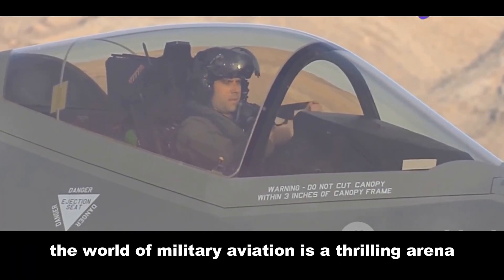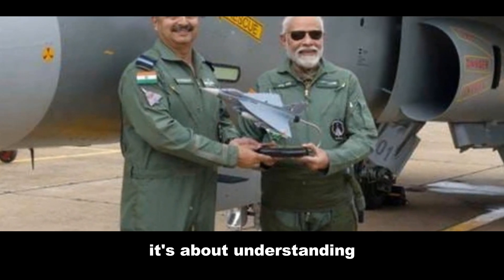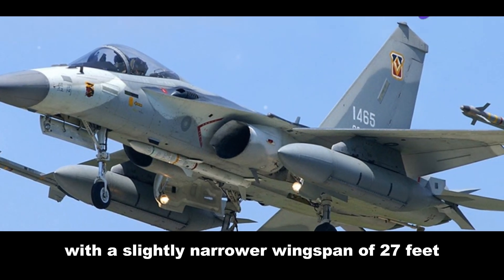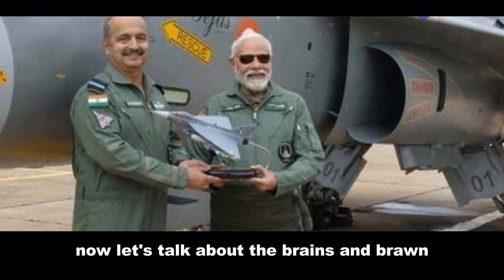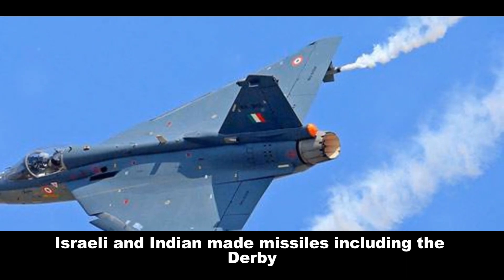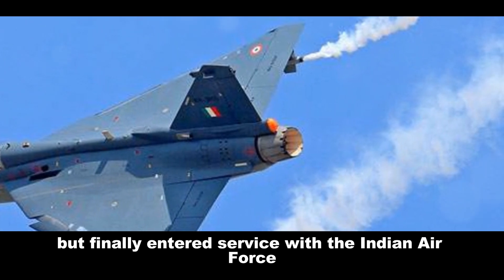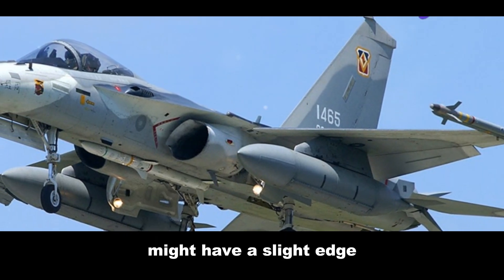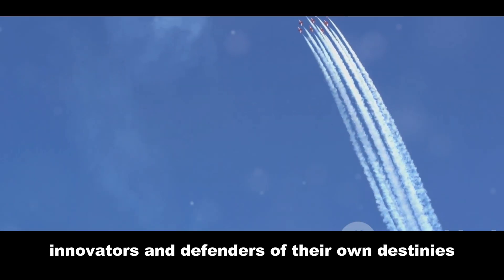🥊 The Battle of the Indigenous Fighters: Tejas vs. Taiwan's Rising Star ⚔️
India's pride, the Tejas fighter jet, faces a new challenger! Taiwan's unveiled its own indigenous fighter, and the aviation world is buzzing. In this video, we dive deep into a head-to-head comparison of these two cutting-edge aircraft. ✈️

Capabilities: Speed, maneuverability, weapons systems... who has the edge?
Technology: From radar to avionics, which jet boasts the most advanced tech?
Future Potential: What upgrades are on the horizon for both fighters?
If you're passionate about aviation and want to see how India's Tejas stacks up against the competition, this video is a must-watch! 👍